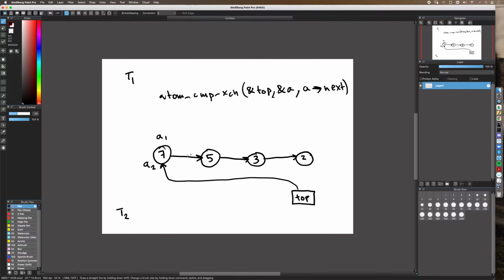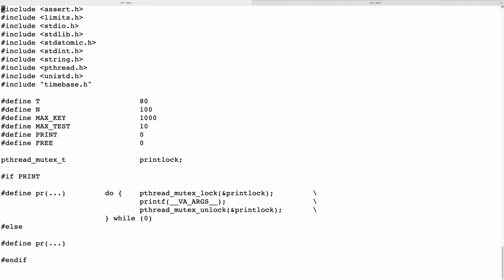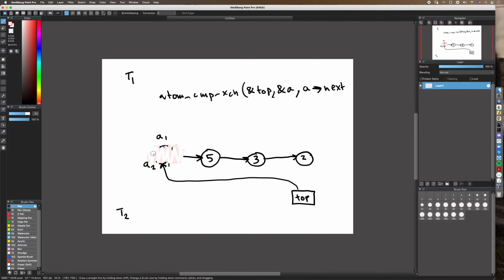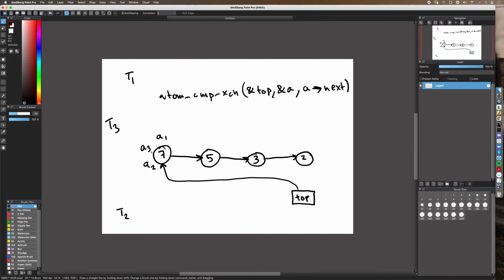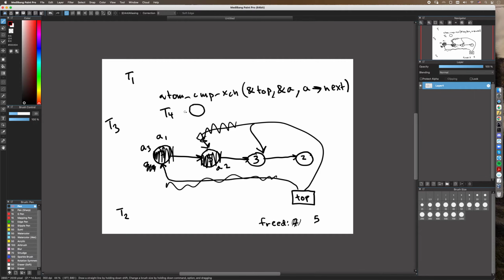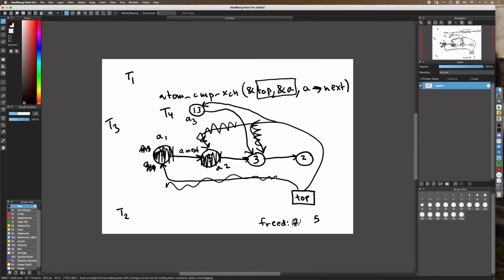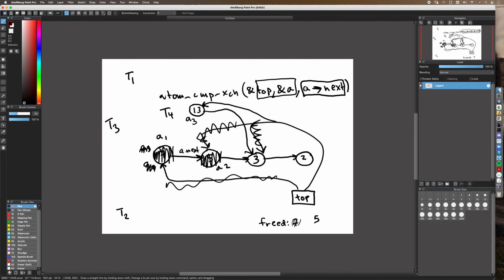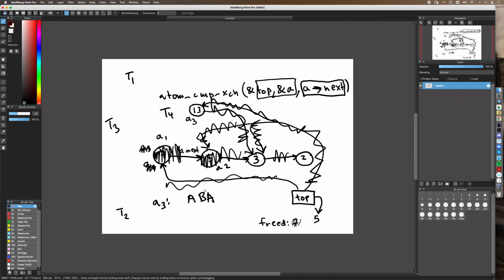EDAN26 F09 / 3: Lock-free stack: pop with ABA-problem (level 5)